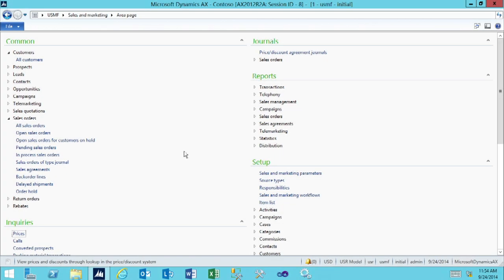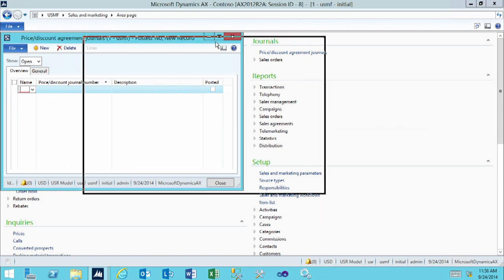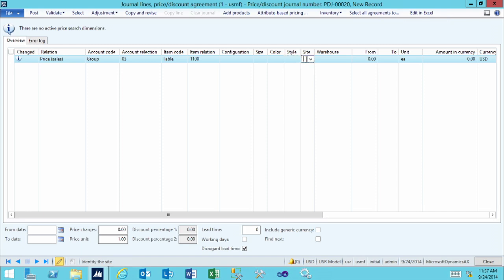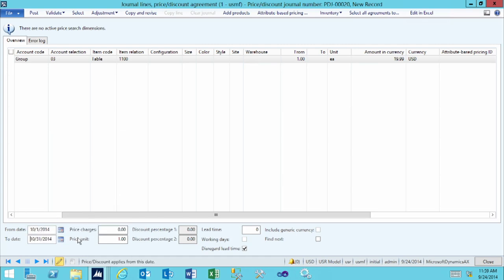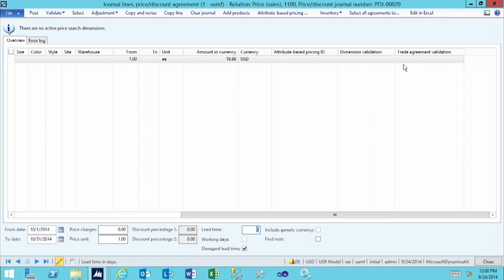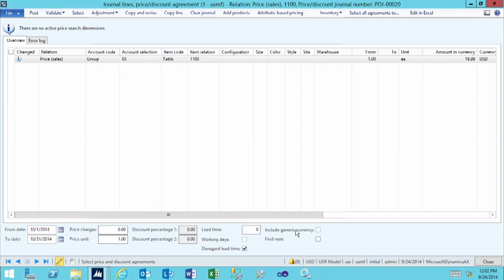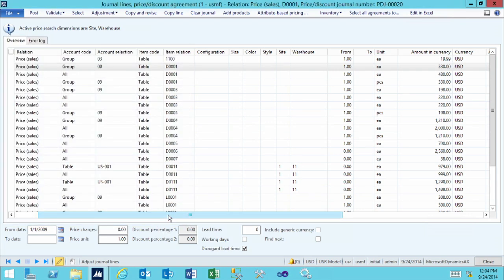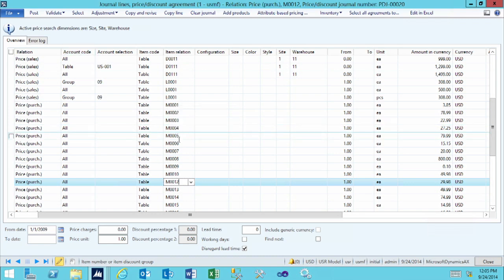038 80649AE 04 CT